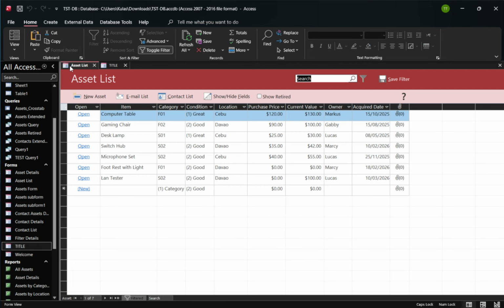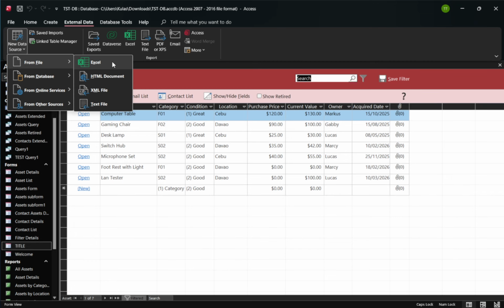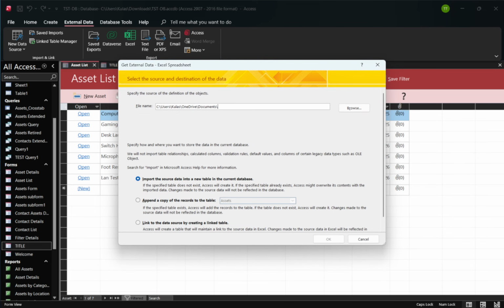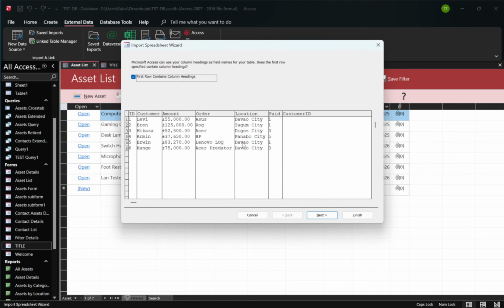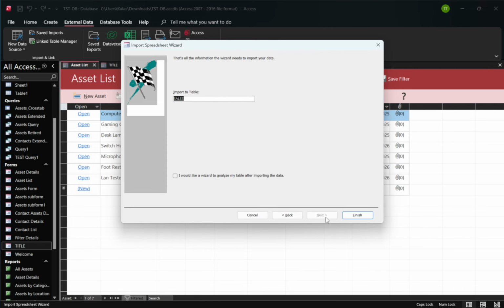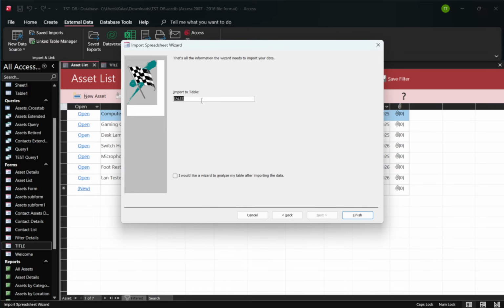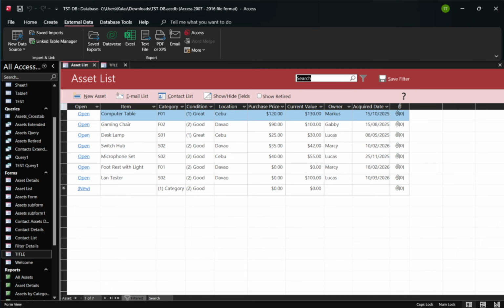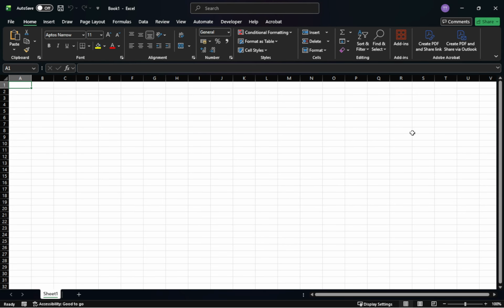How to Link Excel to Microsoft Access [2026 Full Guide]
How to Link Excel to Microsoft Access

This is a comprehensive guide on how to integrate Microsoft Excel with Microsoft Access to create a dynamic data connection between your spreadsheets and your database. We demonstrate the essential methods for establishing a linked table, ensuring that your data remains synchronized and accessible across both platforms.

The value of linking these two Microsoft 365 applications lies in the seamless transition from flat-file data management to a relational database environment. We focus on the value of automation and data syncing, emphasizing the importance of correctly mapping fields or authorizing permissions between the two platforms to maintain data integrity and eliminate manual entry errors.

Technical Specs:
Software: Microsoft Excel & Microsoft Access; Feature: Integrations & API